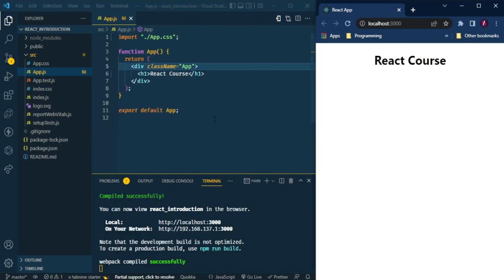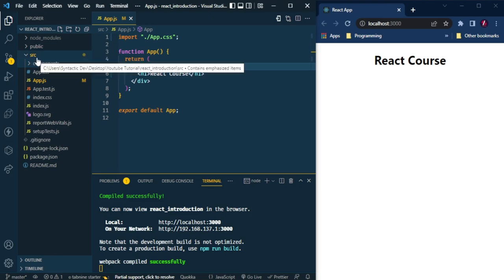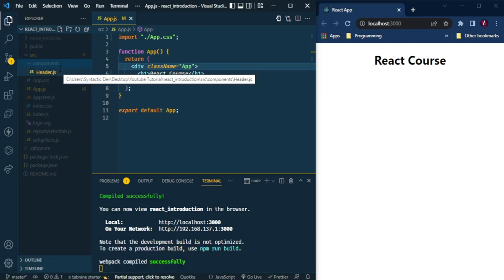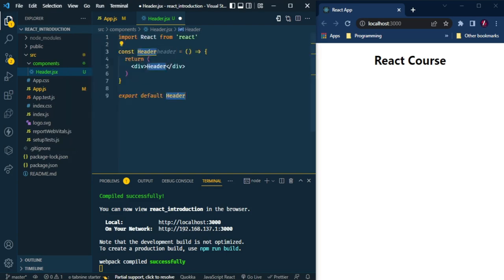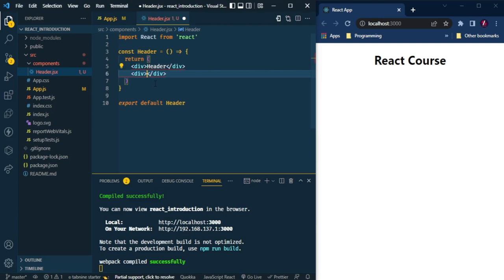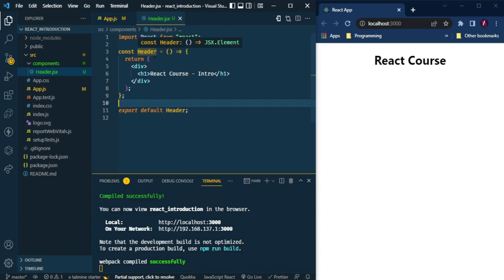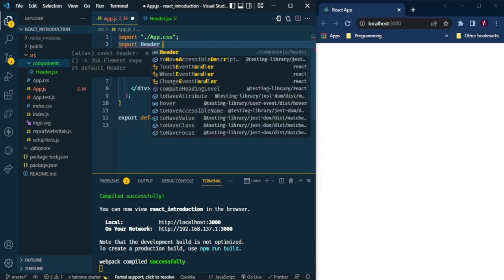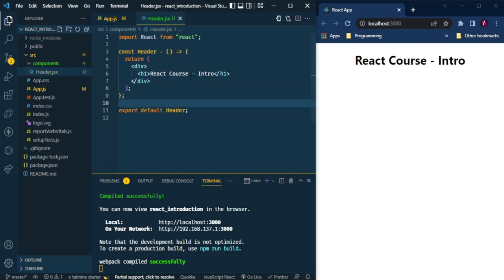React Crash Course - React Component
In this React Crash Course, You Will Learn How To Create React Component